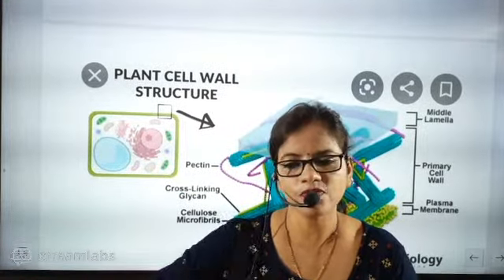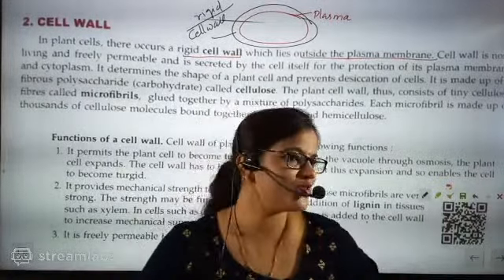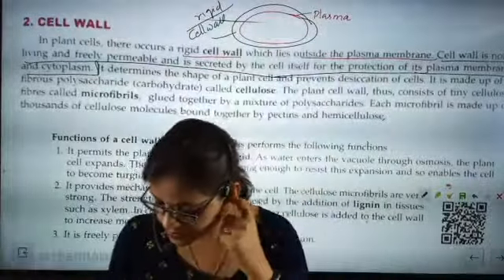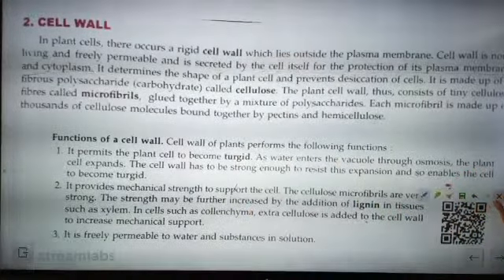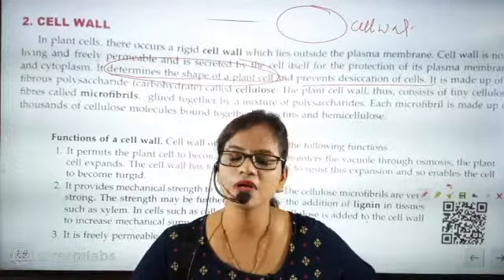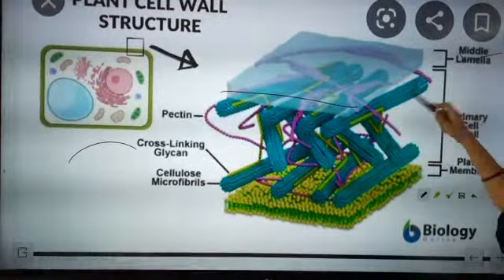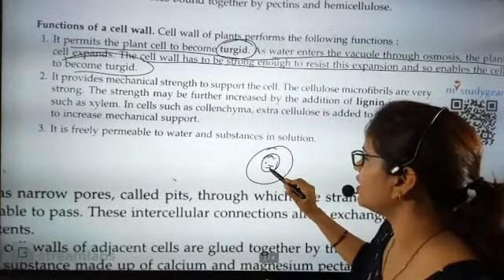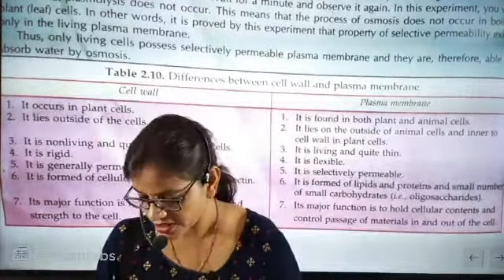class 9 biology,ch-cell,cbse,part-10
cells#cell wall#microfibrils#cellulose#function of cell wall#plasmolysis#middle lamella#difference between cell wall and plasma membrane